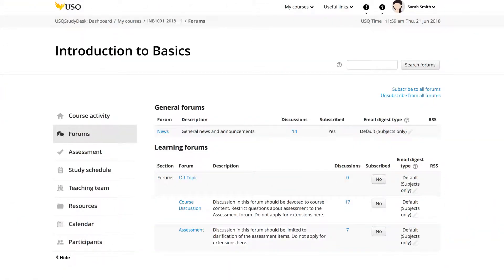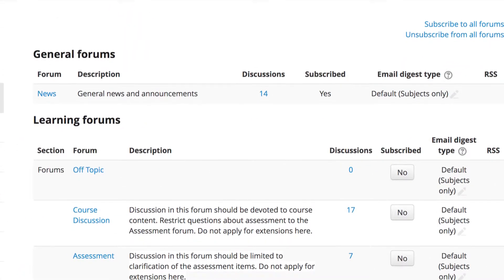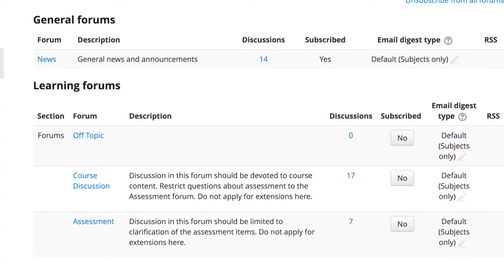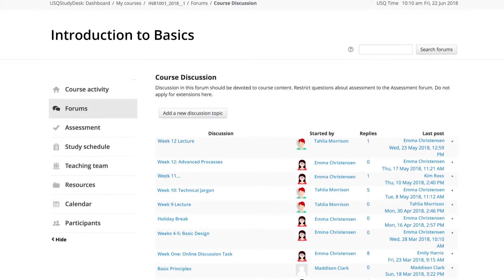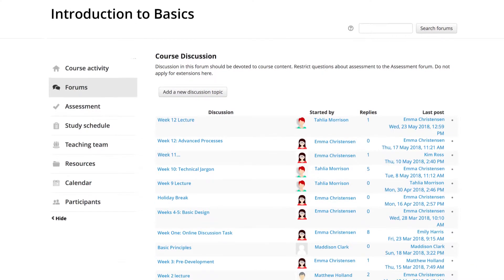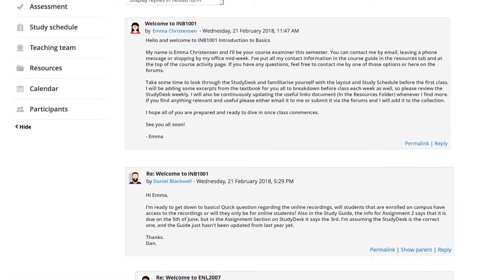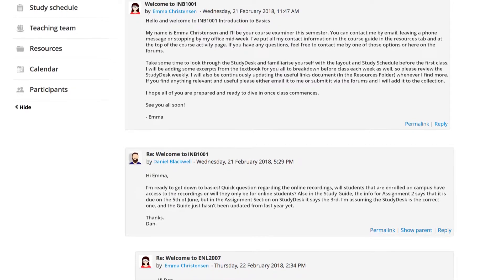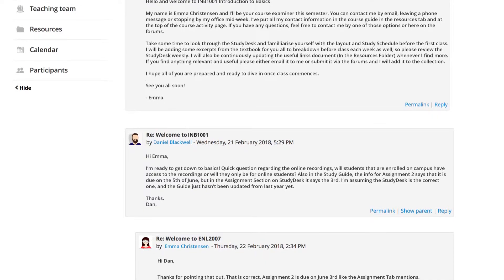What are the StudyDesk Forums?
Jaydan explains what the StudyDesk Forums are.

Find out more at usq.edu.au/askusq and search "studydesk forums".